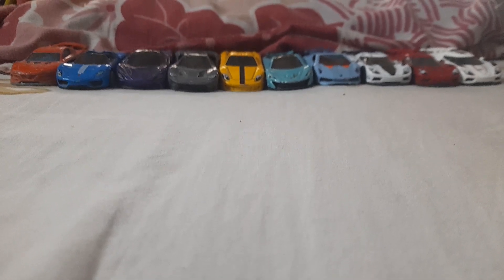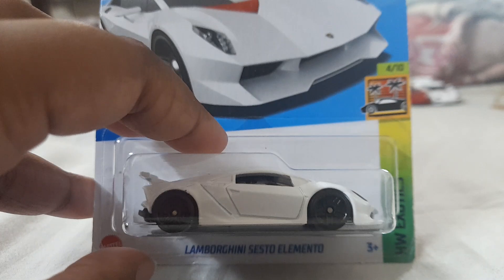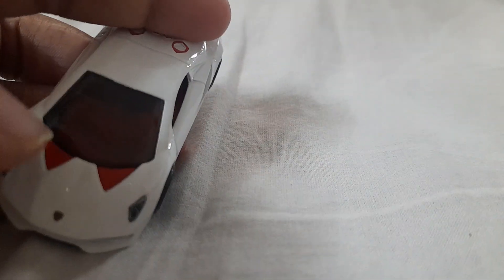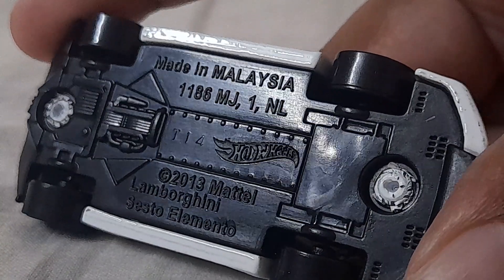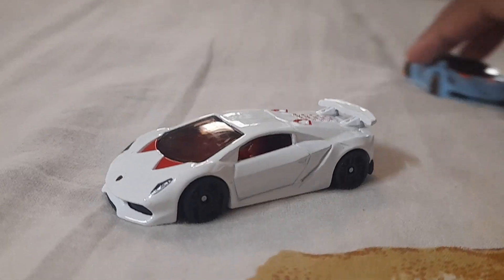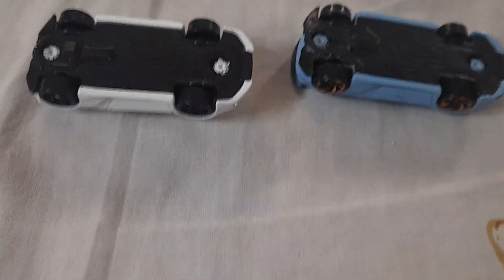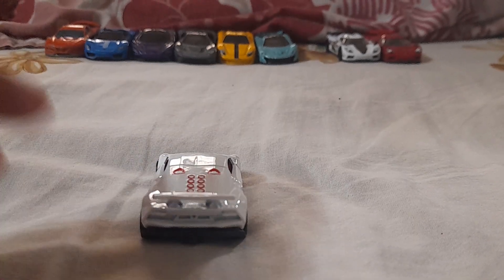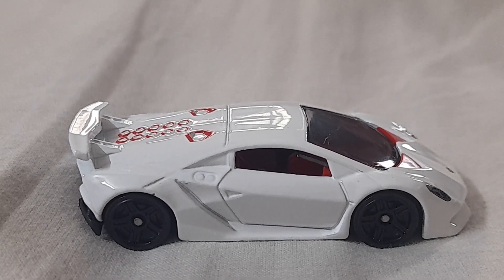hot wheels lamborghini sesto elemento (read description)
So in this video I will be unboxing and reviewing the new hot wheels lamborghini sesto elemento from the 2024 k case and I have made a video on the koenigsegg jesko from also the 2024 k case and they both are my birthday present so yeah
Thank you all for watching if you did enjoy this video make sure to like and subscribe and turn on post notifications so you won't miss out on another awesome video like this ok guys bye bye 👋👋